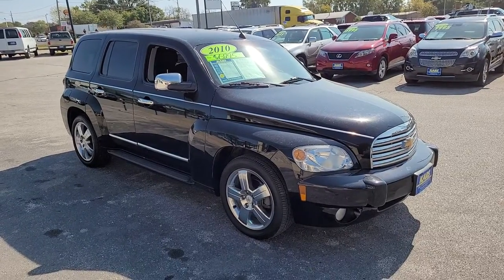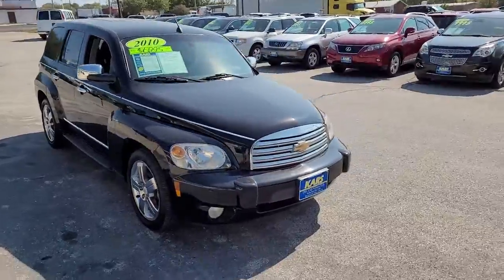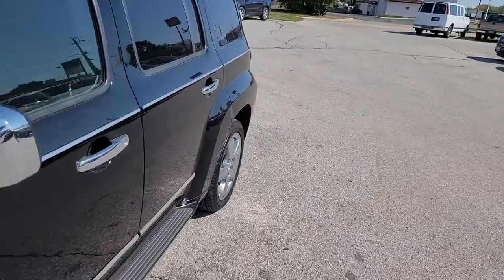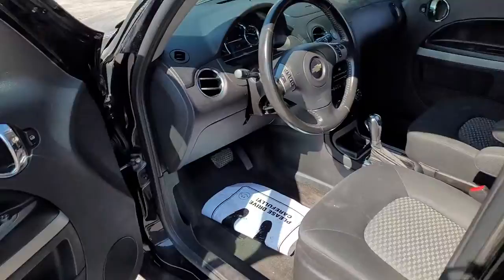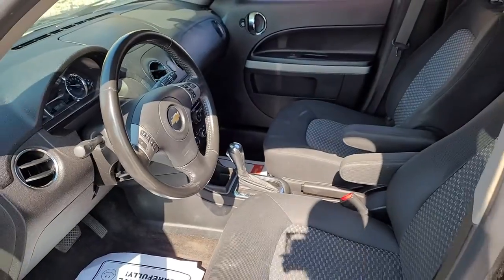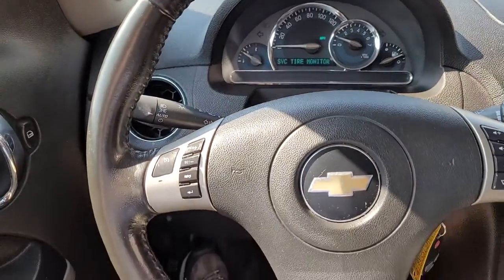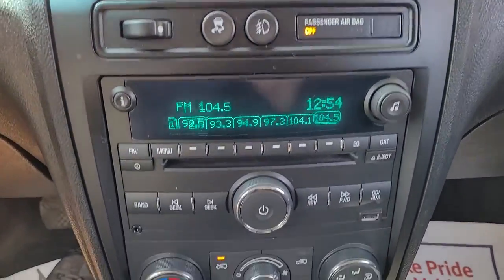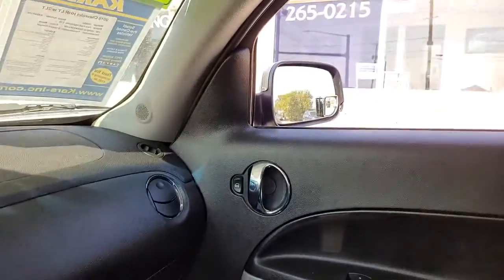2010 Chevrolet HHR Des Moines, Pleasant Hill, Ames, Cedar Rapids, Iowa City, IA A44109D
Black Used 2010 Chevrolet HHR available in Des Moines, Iowa at Kars Inc. of Des Moines. Servicing the Pleasant Hill, Ames, Cedar Rapids, Iowa City, IA area,
2010 Chevrolet HHR LT w/2LT - Stock#: A44109D - VIN#: 3GNBACDV2AS544109